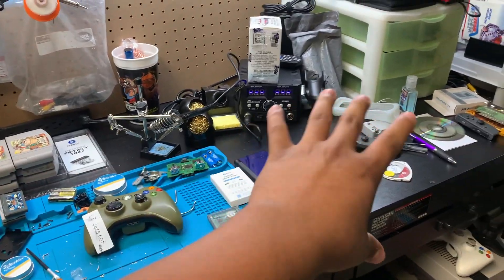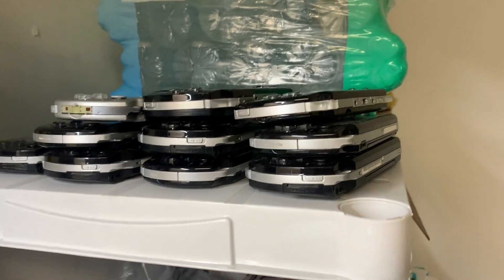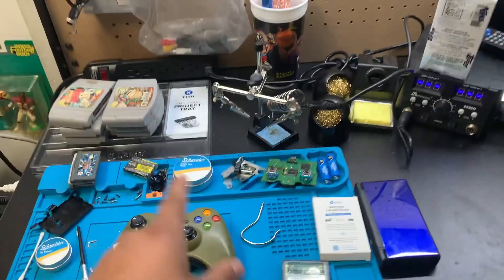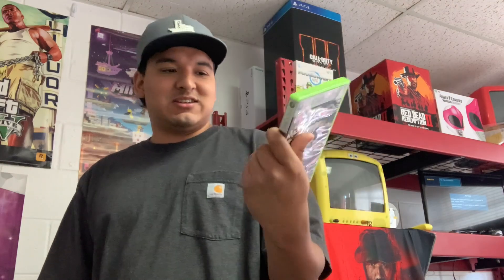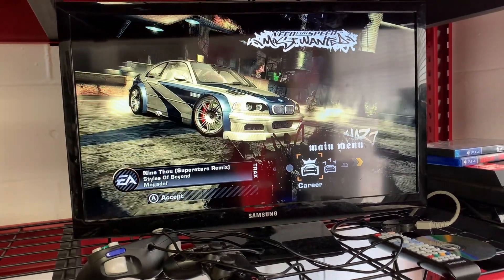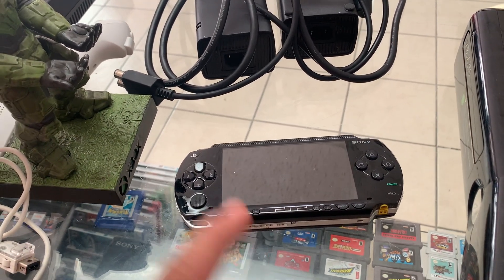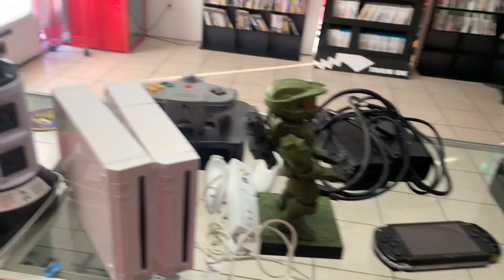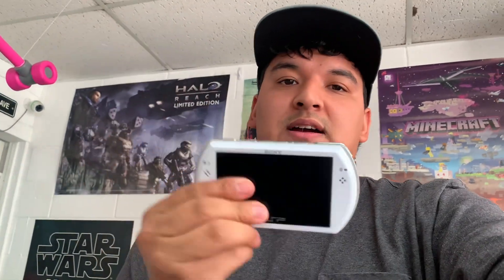REARRANGING THE BACK ROOM! NEW INVENTORY GOING OUT at My BUY-SELL-TRADE Store / Vlog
TheGarageRGV socials
Buy-Sell-Trade Store located in Brownsville, Texas
Video Games, Vintage Clothing, Sportswear & Jerseys.
Address: 812 E. 14th St. Brownsville, Tx